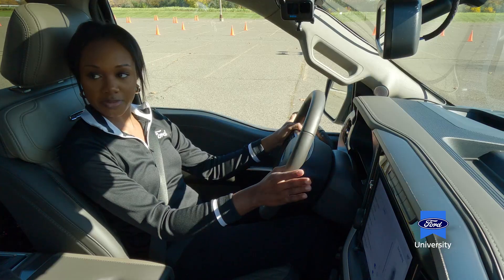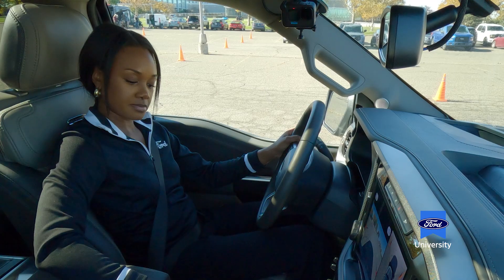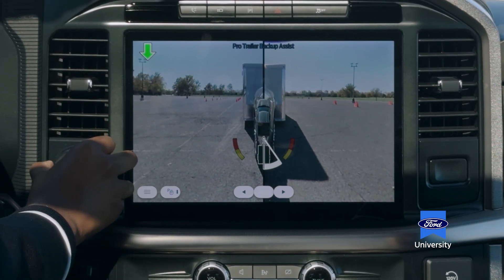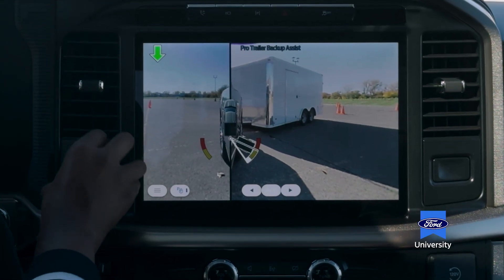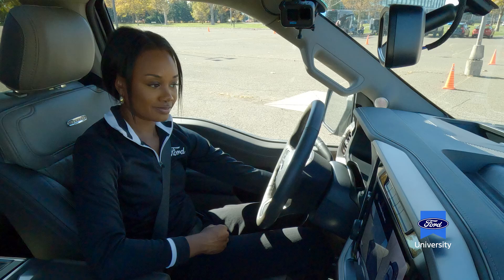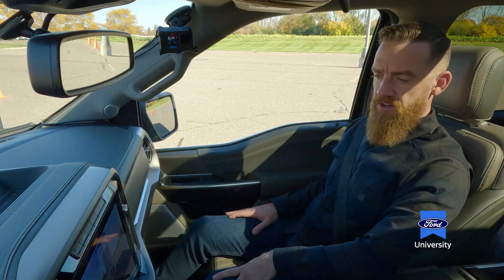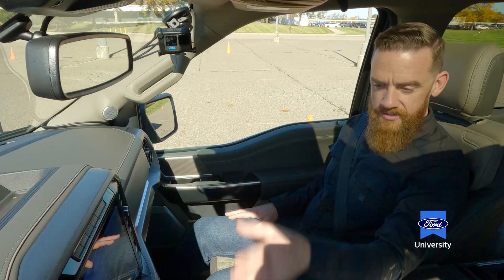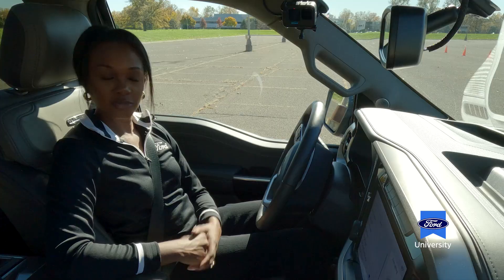Pro Trailer Backup Assist Demo (How to Back Up a Trailer Easily) | Ford Towing Tech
Learn about the available Pro Trailer Backup Assist on the Ford F-150® truck designed to make it easy.

For other helpful towing tools check out: Towing 101